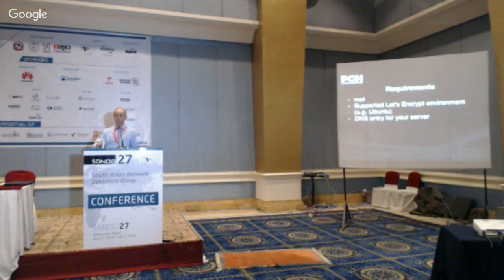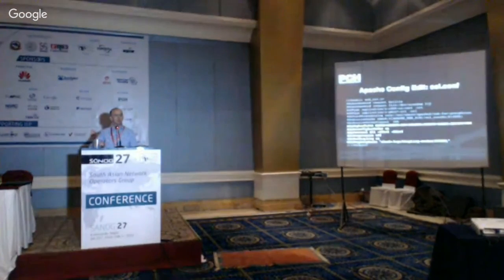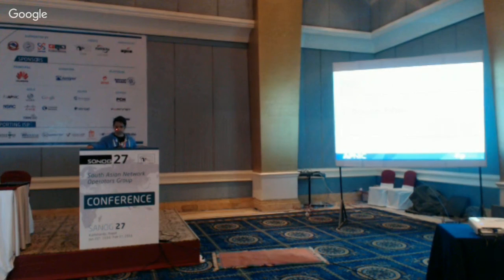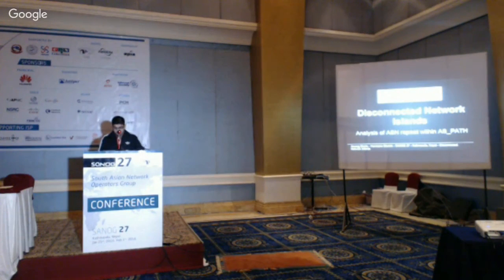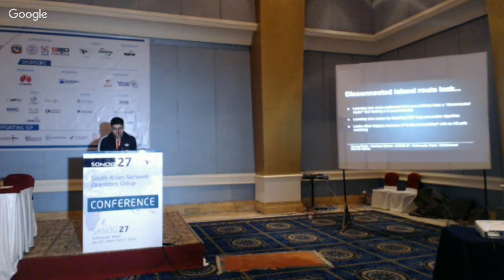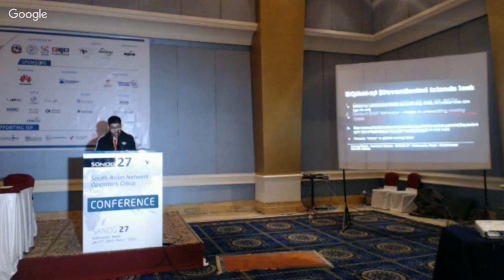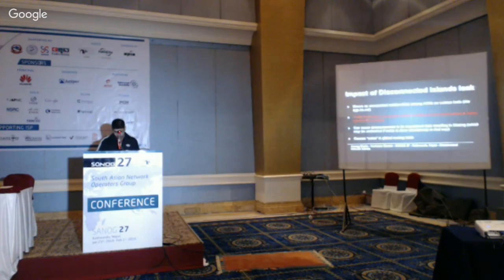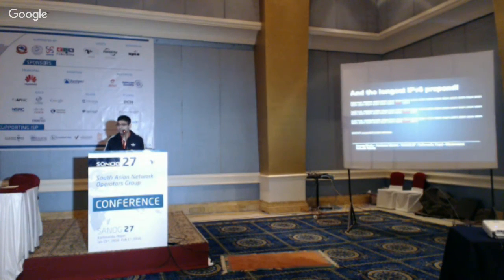[SANOG27] SANOG 27 Conference VI Day 2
[SANOG27] SANOGXXVII Conference VI Day 2